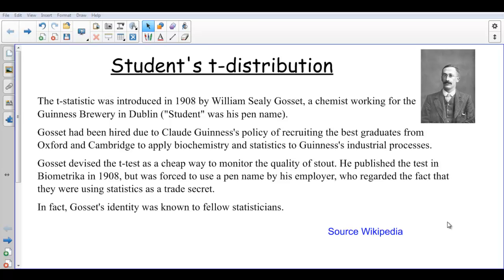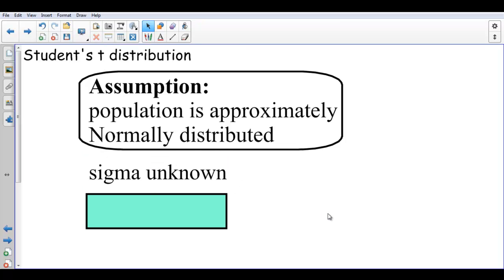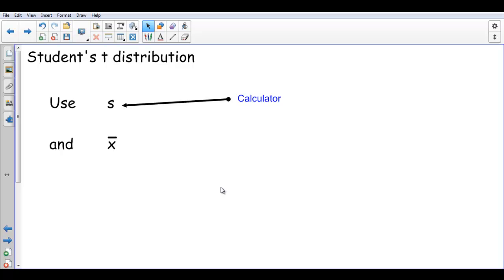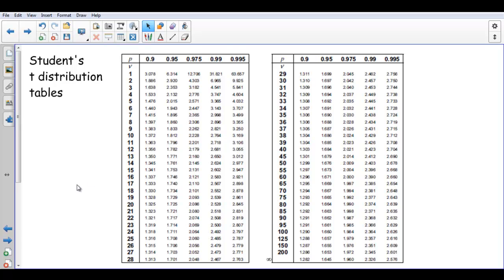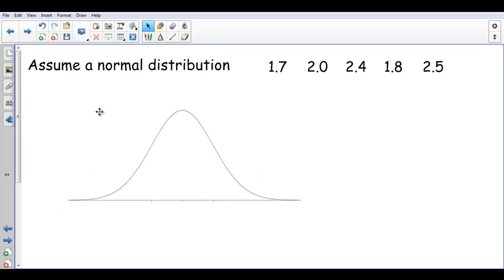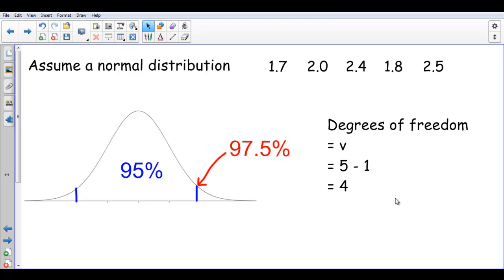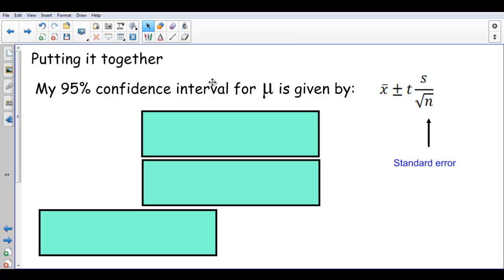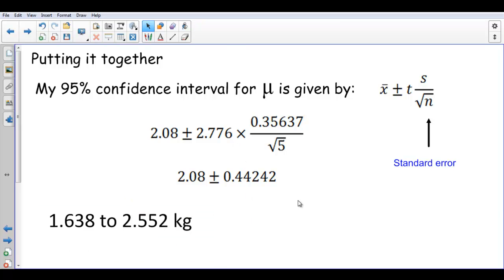Student's t-distribution Confidence Intervals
An introductory video to the Student's t-distribution and how to use it for confidence intervals.
Includes a worked example.
Includes a little bit of its history too.